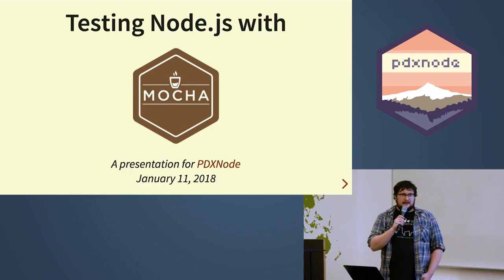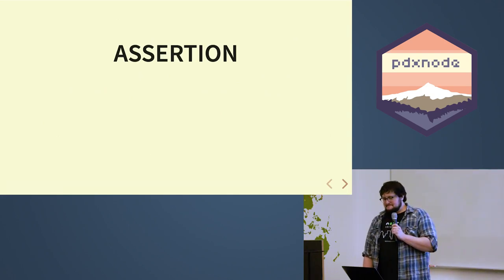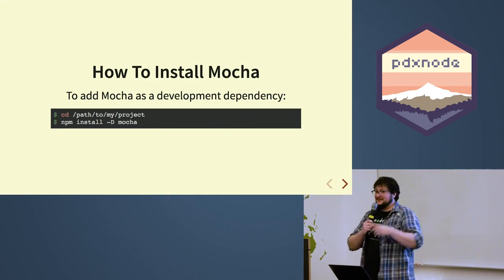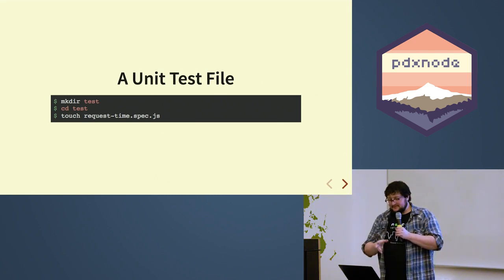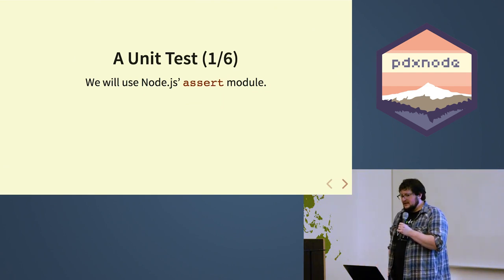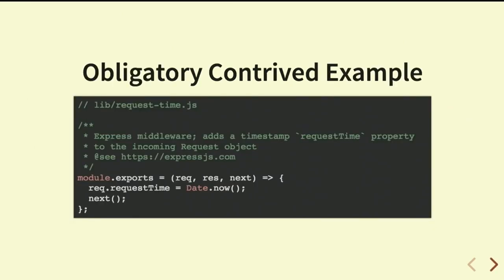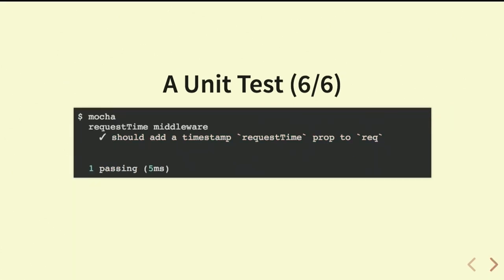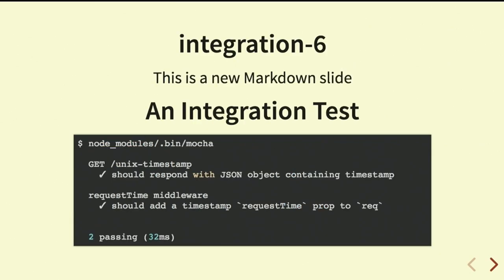Testing Node.js with Mocha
A thorough introduction to the Mocha test framework by the maintainer of Mocha, and how to use it to test your Node.js applications.

Talk by Christopher Hiller - given at PDXNode.

🐦Chris on Twitter: @b0neskull

🐦PDXNode onTwitter: @pdxnode

freeCodeCamp is not associated with this talk. We're just excited to share it with a wider audience!